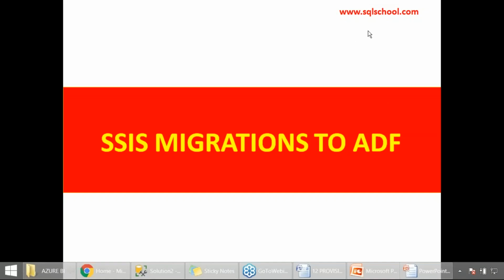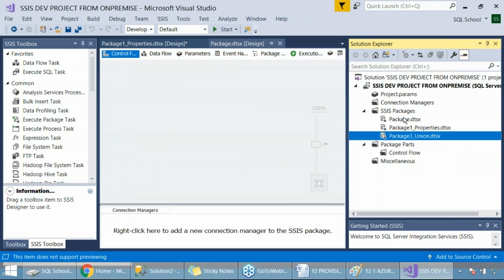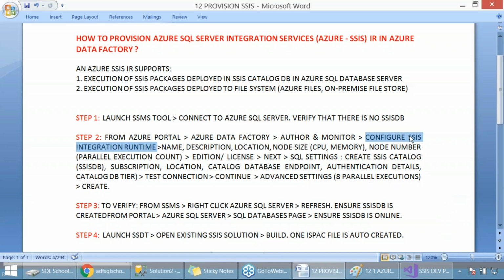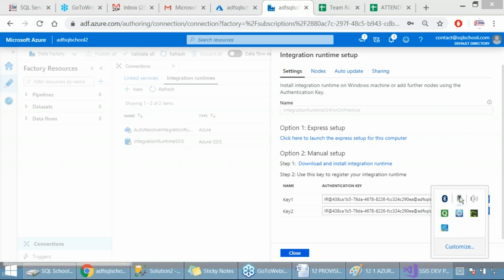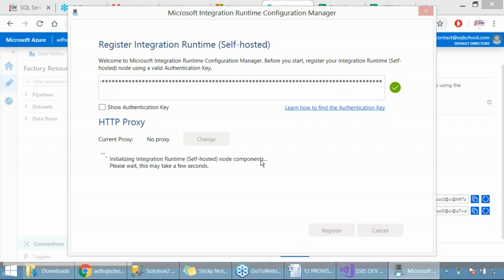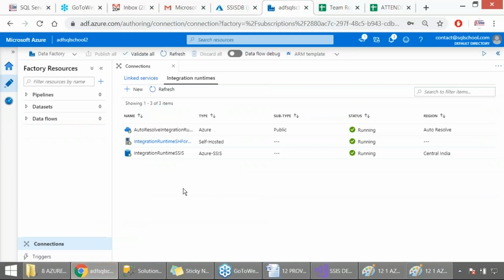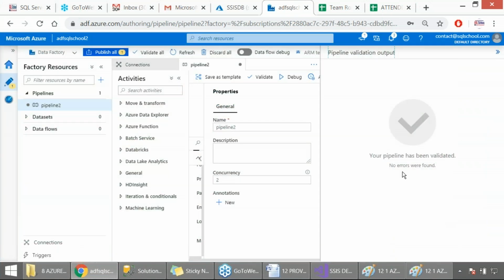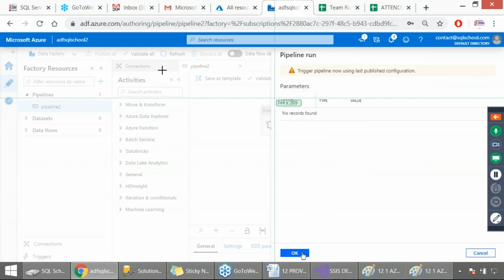SSIS MIGRATIONS TO ADF (Complete Process) | SQL School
This video includes comple process for SSIS Migrations to Azure Data Factory (ADF). Step by Step.

Courses Offered from SQLSchool
1. SQL Server TSQL
2. SQL DBA
3. Power BI
4. Azure Data Engineer
5. Azure SQL DBA
6. Azure SQL Developer
7. Azure BI

New batches 2 Weeks.

Job Oriented Courses from SQLSchool
1. Data Analyst Training
2. Azure Data Engineer Training
3. Big Data Engineer Training
4. ETL Engineer Training
5. BI Developer Training
6. BI Engineer Training
7. Database Administrator Training
8. Azure SQL DB Admin Training

1. 100% HandsOn Training
2. Concept wise FAQs
3. Realtime Project Implementation (End to End)
4. Resume Guidance
5. Microsoft Exam Guidance
6. One to One Mock Interviews during, after the course.
7. Job Guidance, Placement Assistance
8. Course Completion Certificate
9. Technical Job Assistance